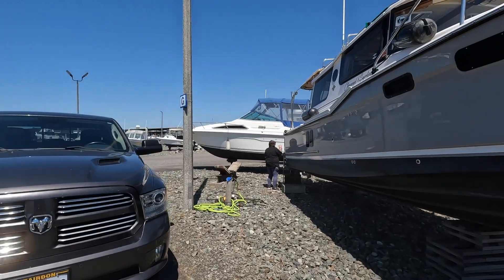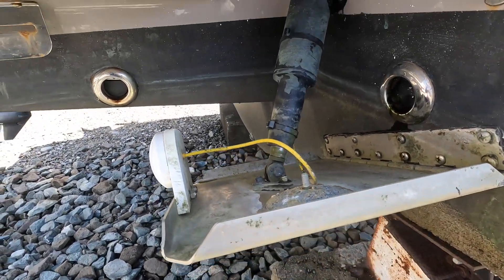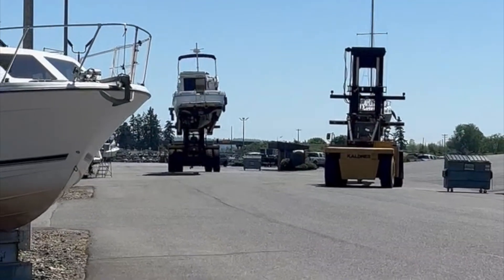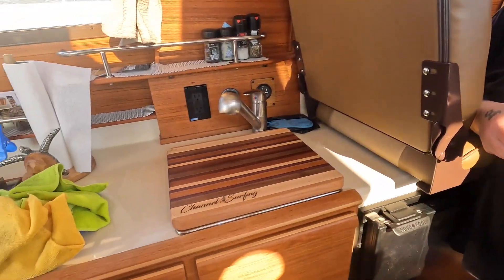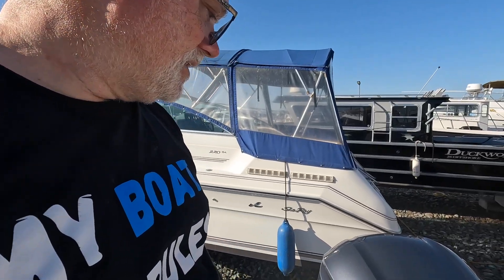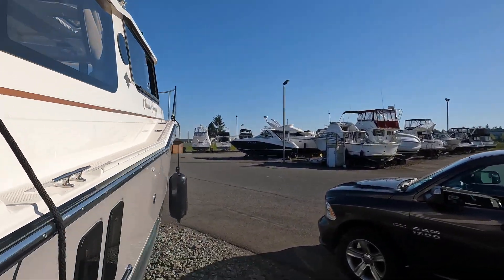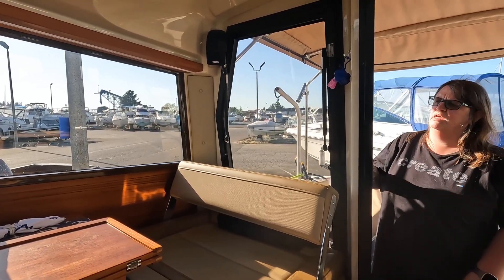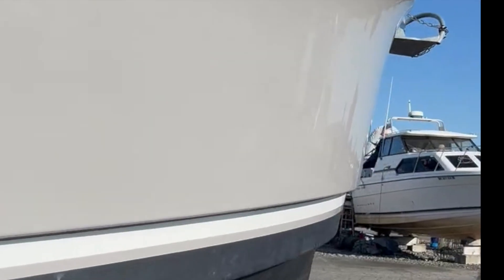Finishing up a few boat projects before we leave for Alaska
If you're interested in your own boat swag, LaZina opened a store where she hand-makes different items personalized for your boat from her shop in our home. Check out(channelsurfingcreations.com) if you want to support us in keeping the videos coming.

Martin and I are finishing up some of the last few cleaning chores before we leave for Alaska

By mail:
Channel Surfing
1429 Avenue D
PMB 322